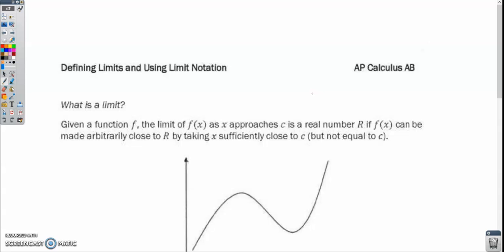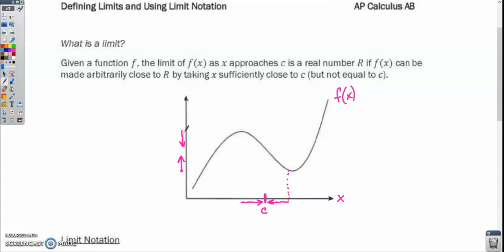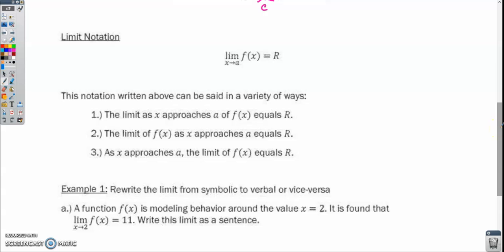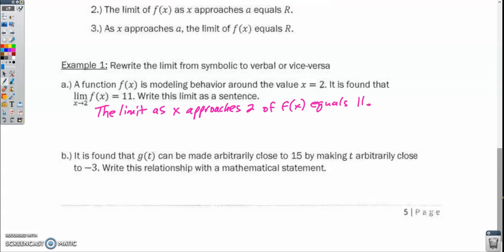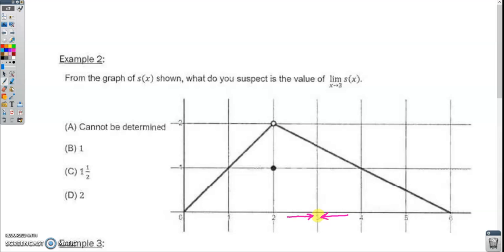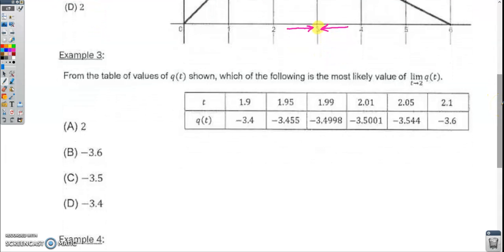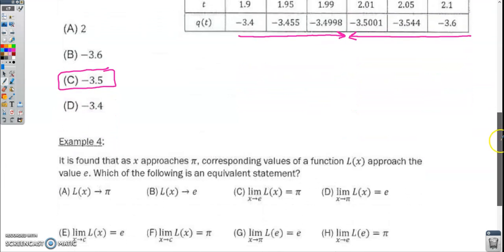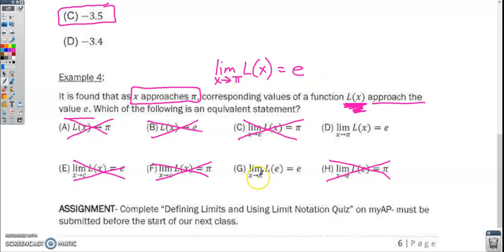Section 1-2 Video 1- Defining Limits and Using Limit Notation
This video discusses concepts from Unit 1.2 of AP Calculus. It introduces the basic idea of what a limit is, the notation for a limit, how to go from verbal expression of a limit to its mathematical notation, and concludes with a few basic examples of finding limits using different techniques (all of which will be explored in more detail in a later video).